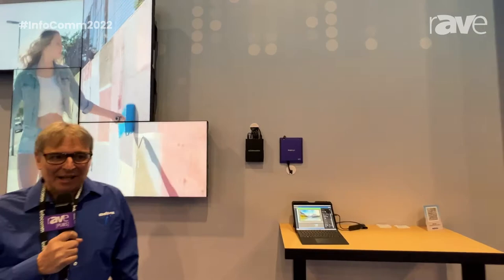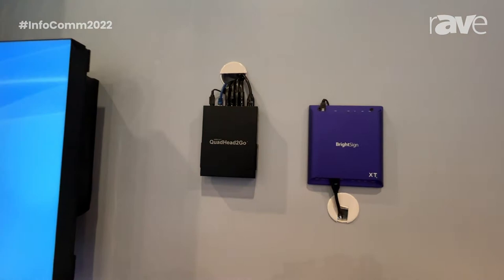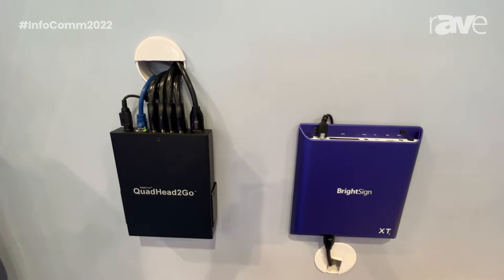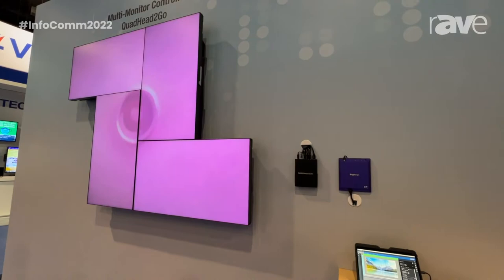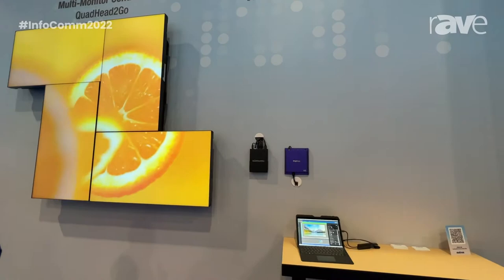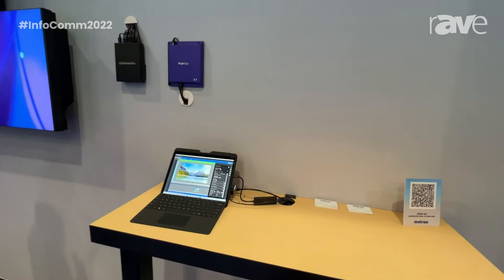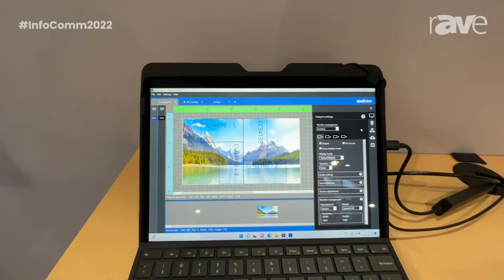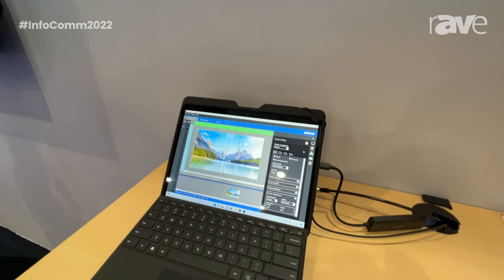InfoComm 2022: Matrox's QuadHead2Go Multi-Monitor Controller Makes 4 HD Outputs from One 4K Source